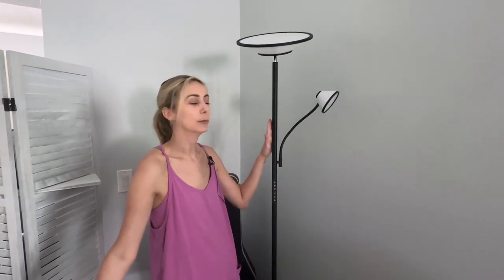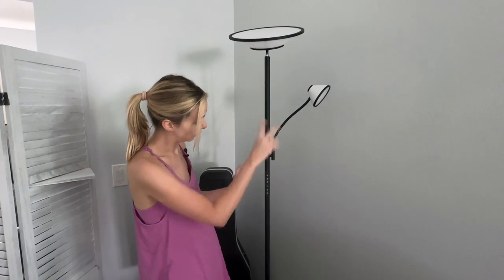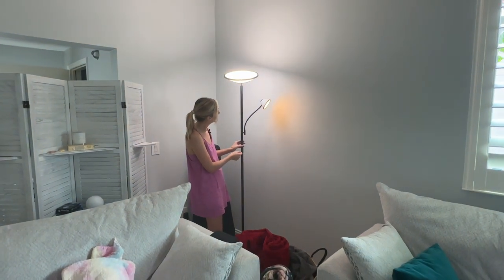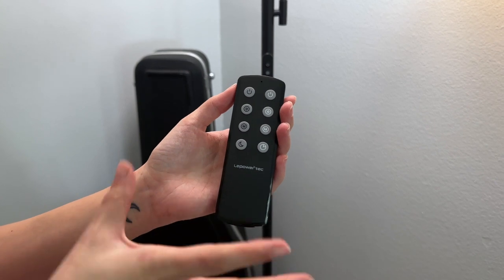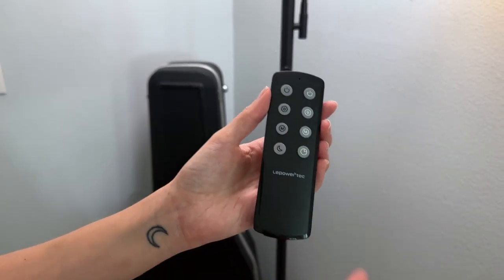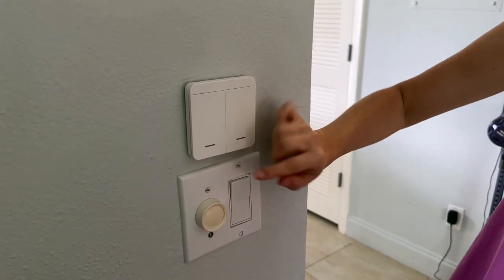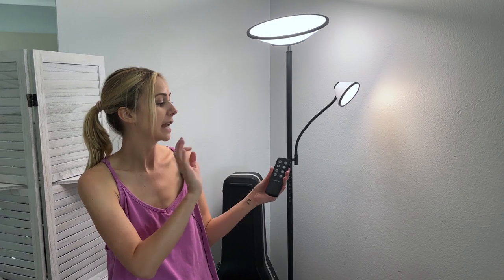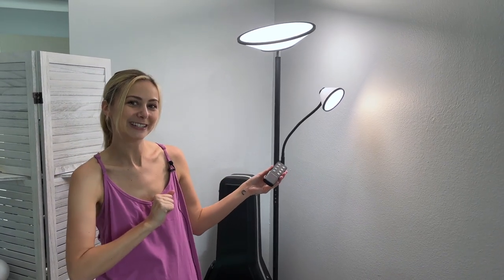Brighten Any Space! LePower Floor Lamp Review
In today's video, we dive deep into the features and functionality of the LePower Floor Lamp, a standout choice for those looking to enhance the lighting in their living room, bedroom, or office. This isn't just any lamp; it's a versatile, torchiere standing lamp equipped with a wall switch and a handy remote control.

What sets this lamp apart? It boasts an impressive array of 60 lighting effects, allowing you to customize the ambiance with the touch of a button. Whether you're aiming for bright and vibrant for a busy office day or soft and dim for a relaxing evening, this lamp has you covered.

Not only is it super bright and tall, making it a perfect corner piece, but its LED technology ensures that it's energy-efficient. We'll show you how it fits seamlessly into any room and discuss its performance.

Purchased on Amazon, this LePower Lamp is a game-changer for both functionality and style. By the end of this video, you'll see exactly how it can transform your space.

For more details, check out the link to the product in the description below.

Enjoy this review? You can purchase the LePower Floor Lamp Here on Amazon

We're Andrew and Megan, and we left on a one way ticket for the first time in 2017. Since then we've been remote working from home or some far away place. Along the way we've tried and tested A LOT of products. Some our own and some that we've had to use in short term rentals. Many of them have been great while others... not so much. Whether these products are for you or your short term rental we hope to save you some money and time by ensuring you select the best products for your needs! We’re grateful you’re here and look forward to connecting more!